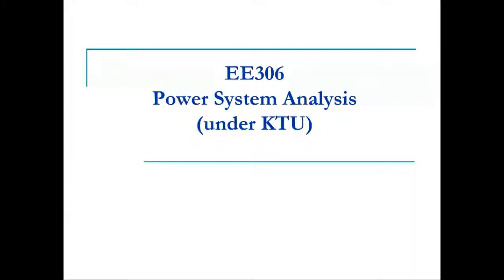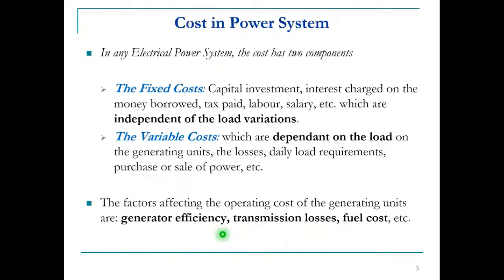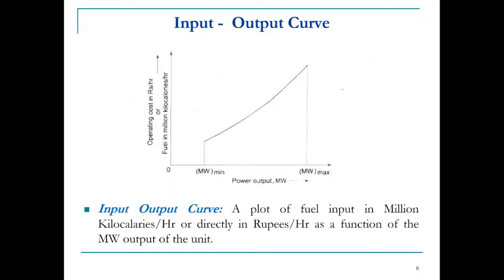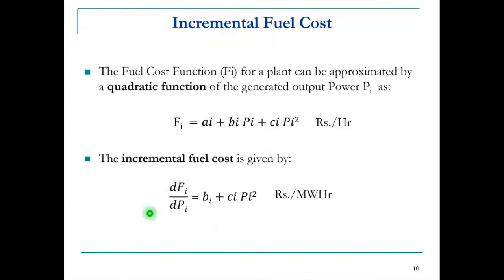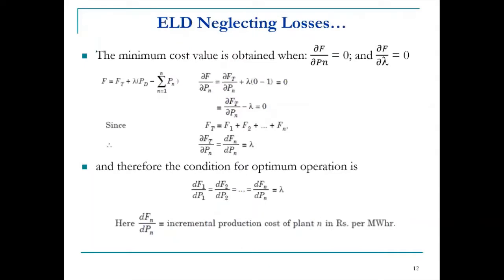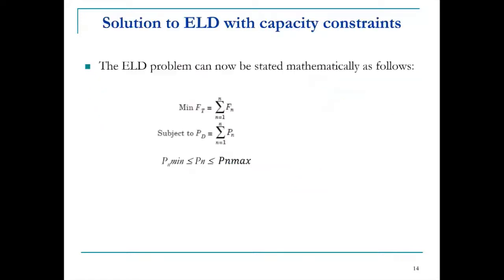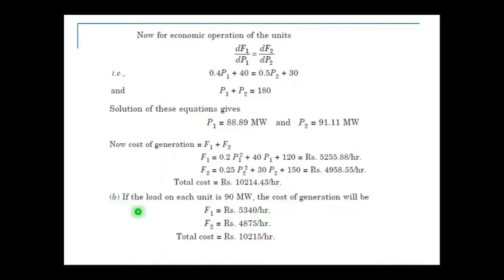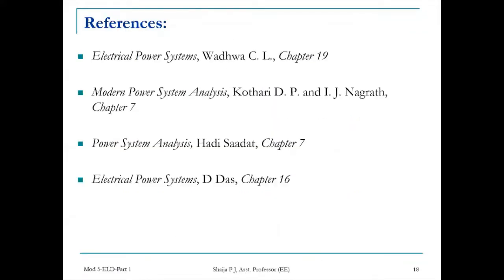Lecture 4 | Economic Load Dispatch - Part 1 | EE 306 Power System Analysis - Module 5 | KTU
This is a video Lecture on Economic Load Dispatch (Part 1 of Module 5) of EE 306 Power System Analysis, meant for B Tech (EEE) students under Kerala Technological University (KTU).